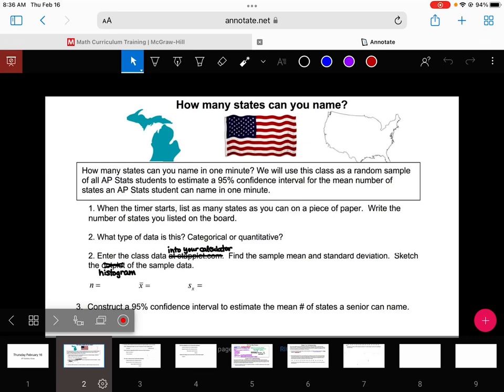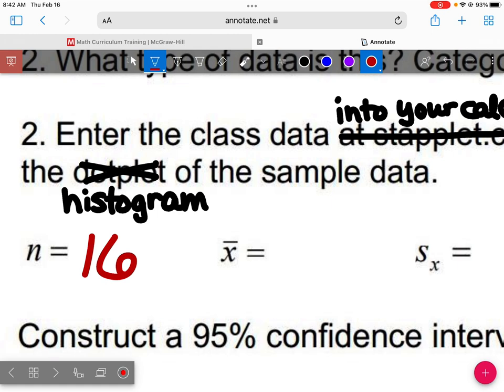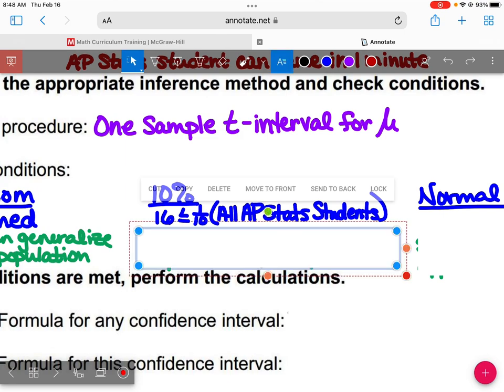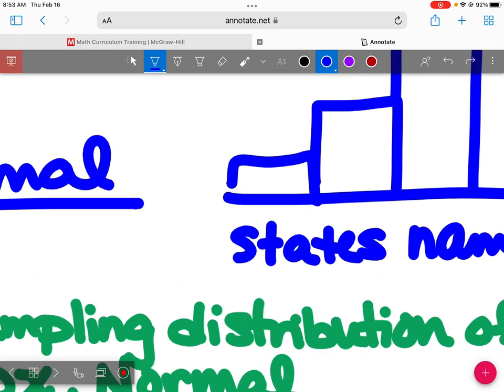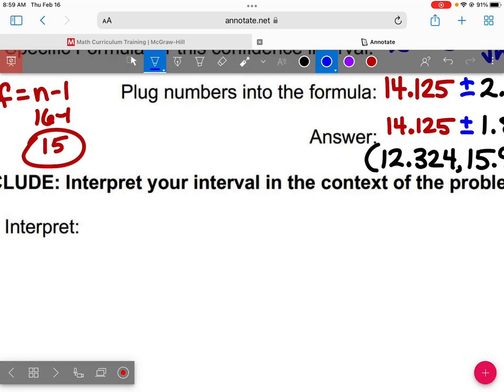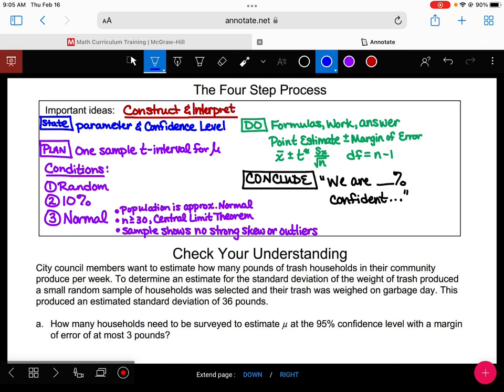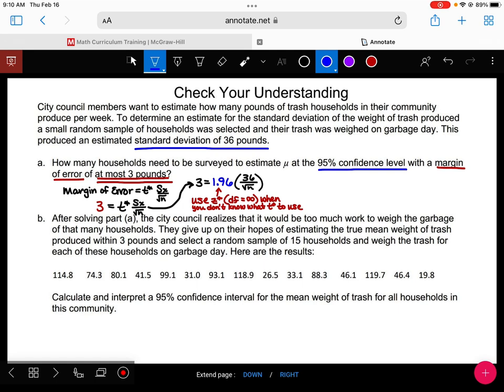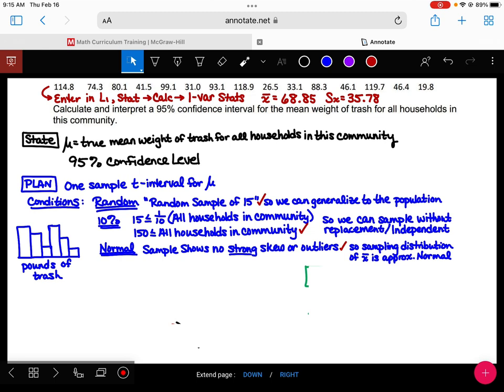AP Statistics Thursday 2-16 Estimating a Population Mean Day 2